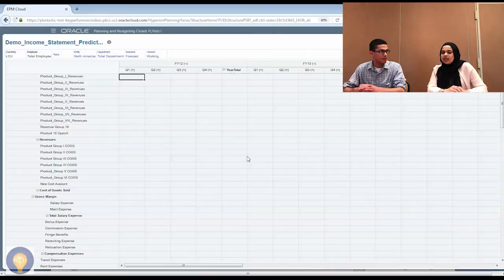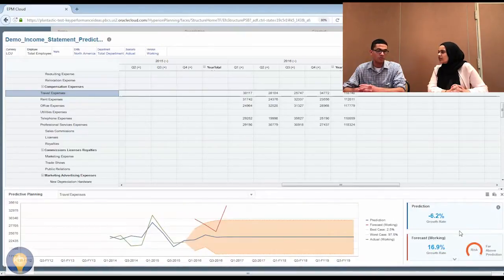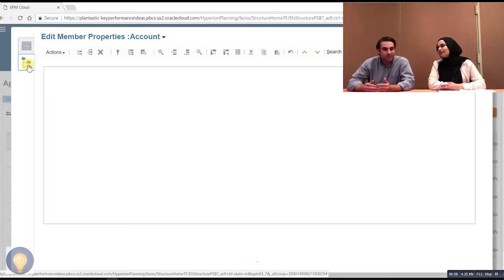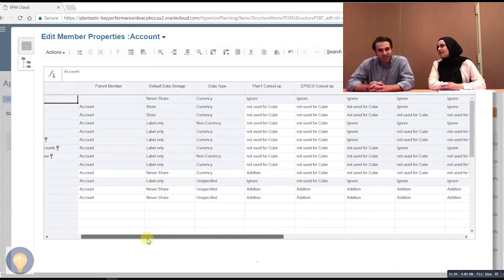Your Monthly Oracle Planning and Budgeting Cloud Service (PBCS) Release Update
Do you want to update your application and improve your processes?  Watch our video blog and hear the latest releases from Oracle on Planning and Budgeting Cloud Service (PBCS) and Enterprise Planning and Budgeting Cloud Service (EPBCS).  Late Night with KPI will showcase:
- Predictive Planning in the Simplified Interface: Learn how to predict future values and enhance your forecast using existing forms; plus learn how to build scenario models for best case and worst case of your expenses/costs
- Dimension Editor- learn how to easily add, move and delete dimensions
- Dashboarding- make your data come to life! Learn how to improve the value you deliver to the CFO and executive management by inputting multiple charts in your dashboards